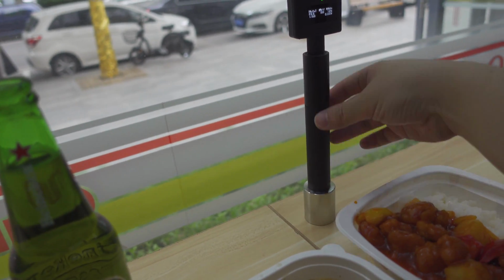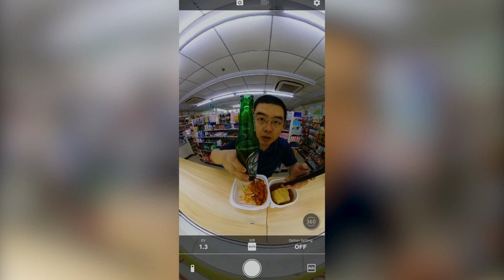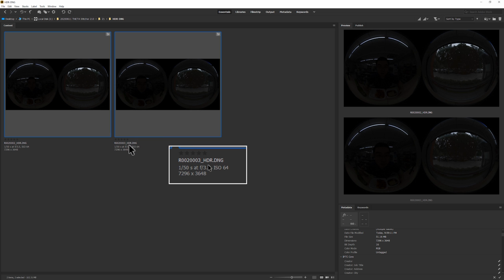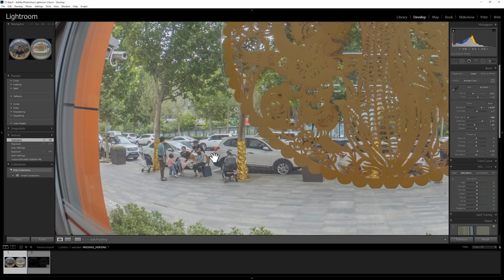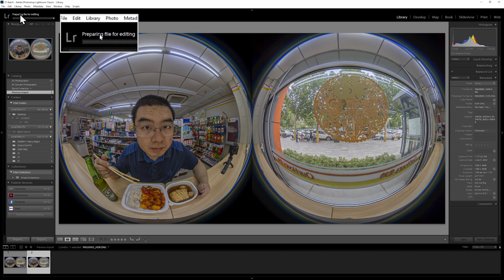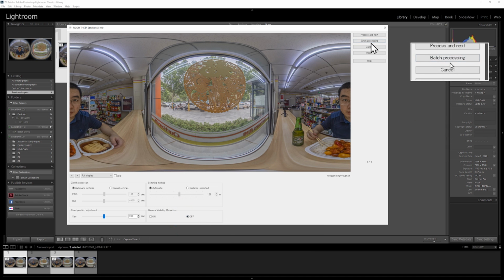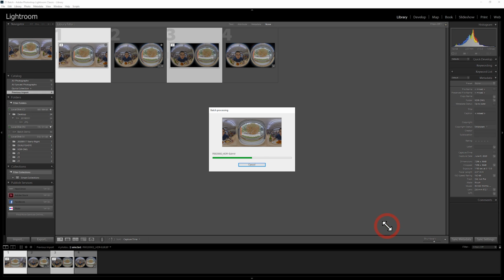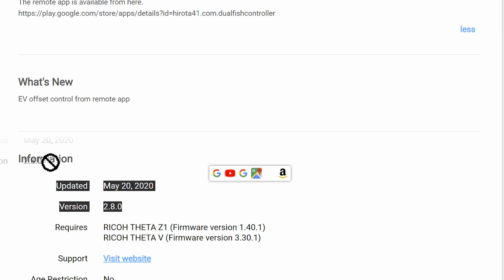THETA Z1 BETTER AGAIN!!! THETA Stitcher 2.10 Add The Support for HDR-DNG with DualFIsheye Plugin 2.8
With the update of THETA Stitcher 2.10.0 , THETA Z1 just got better again , the workflow is never so complete!! THETA Z1 now became the first camera that OFFICIALLY support 16bit Floating Format HDR-DNG.

00:00 Brief Intro
00:45 What has been updated in Z1
01:37 Live Demo with DualFisheye 2.8
03:53 The Workflow with THETA Stitcher 2.10
07:58 The Story Behind this update
09:09 Secret behind the DualFisheye 2.8
10:24 The Breakthrough

360 Cameras
 --- RICOH THETA Z1
 --- Kandao QooCam 8K
 --- Kandao QooCam 4K
 --- Insta360 One R 360 Mod
 --- RICOH THETA SC2
 --- GoPro Fusion

Normal Cameras
 --- Sony A7M3
 --- Sony A7R

Microphone
 --- Deity V-Mic D3 Pro
 --- Saramonic Blink 500 B2
 --- Sairen T-Mic
 --- Deity V-Lav
 --- Boya MM1

Accessories
 --- Bushman Monopod V2
 --- Nodal Ninja Travel Pole
 --- Bushman Corelite
 --- Bushman THETA Pole
 --- Bushman Popye
 --- Insta360 Invisible Selfie Stitck